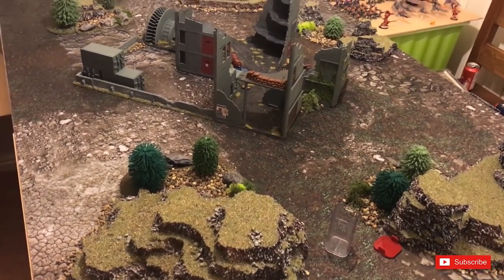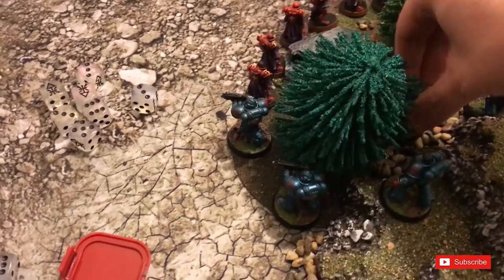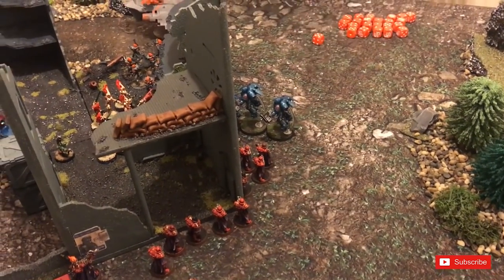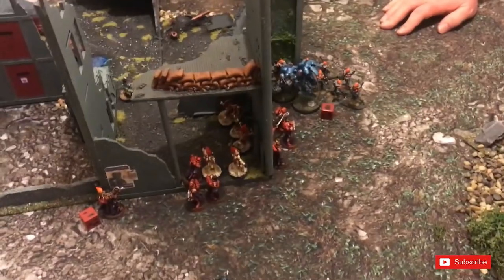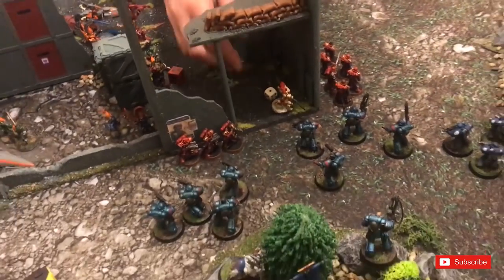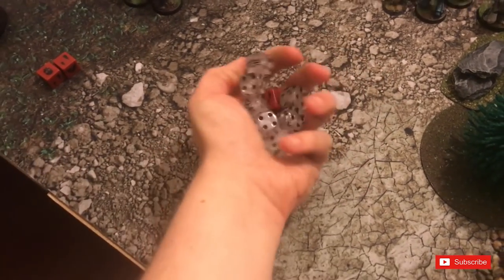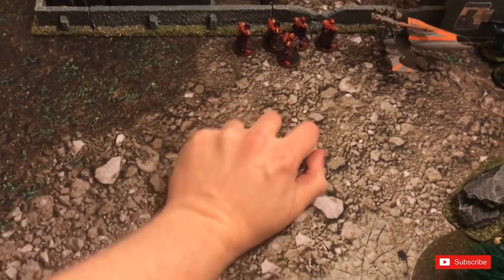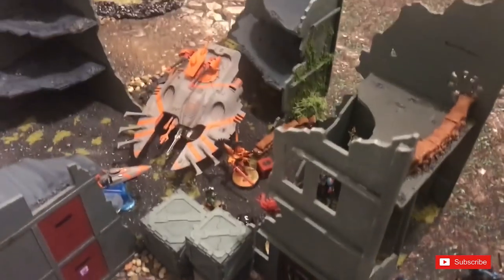Yemlock Aeldari V Crimson Fists new, warhammer 40k 8th ed Batrep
A combined force of Crimson Fists Adeptus Astartes Joins forces with the Order of the Bloody Rose adepta sororitas (sisters of Battle) Against the Yemlock Aeldari (eldar)

for exclusive and early access to battle reports and painting tutorials.